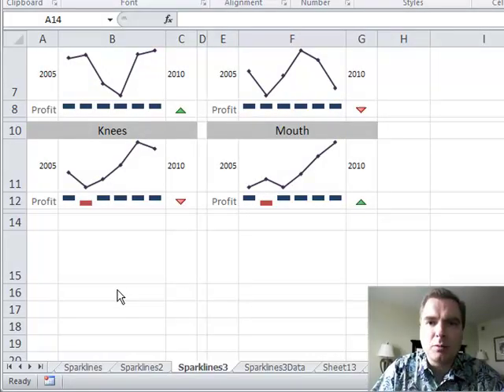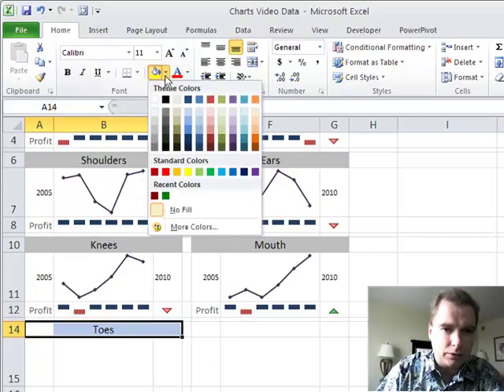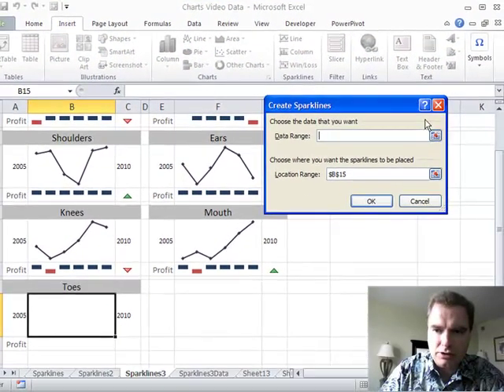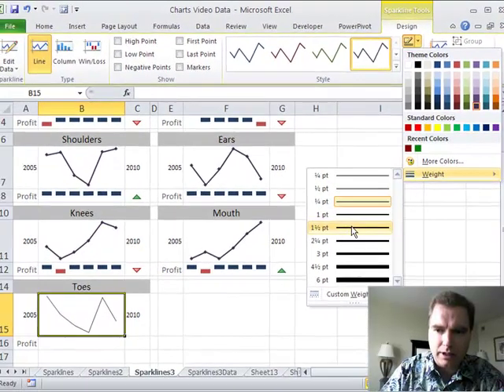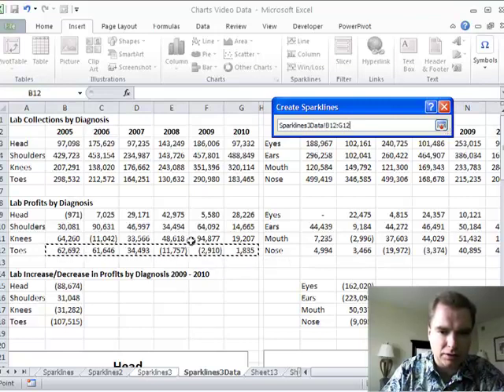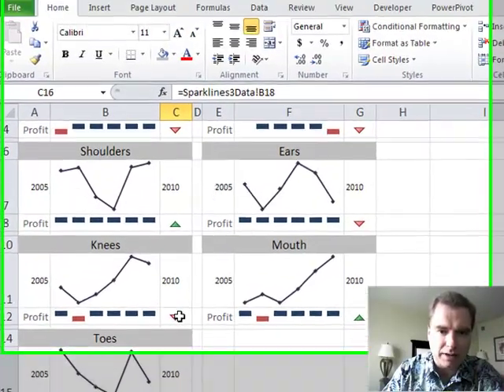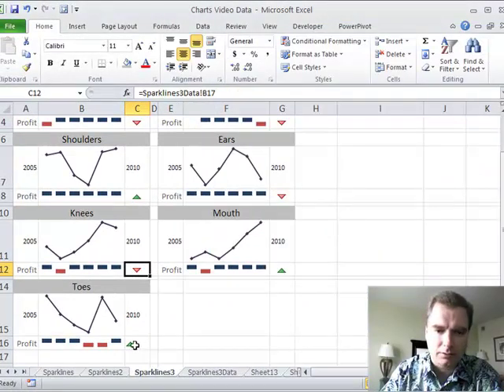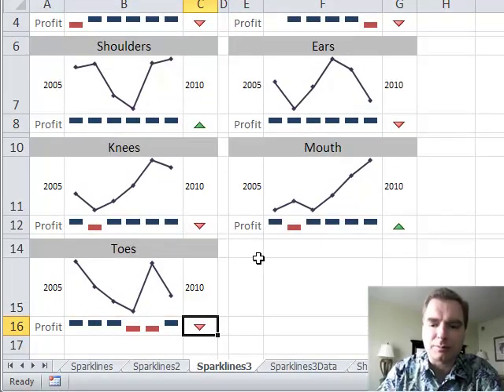Excel Video 112 Creating a Sparkline Dashboard Part 2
In Excel Video 112 we'll go step-by-step through the process of setting up one of the diagnosis dashboard groups from the last video.  Once we have one dashboard group set up, it's faster and easier to simply copy an existing dashboard group and change the references.  I'll do that in the next Excel Video, but I want you to see the manual process of creating the dashboard first.

Notice how some of the dashboard is simply formatting and some of the dashboard is creating the two Sparklines.  We also need to match the Conditional Formatting rule we used before.  Once we have all of that in place manually, in Excel Video 113 we'll copy an existing dashboard group.  Copying is a lot faster, so we'll take time in Excel Video 113 to set up the hyperlinks as well.